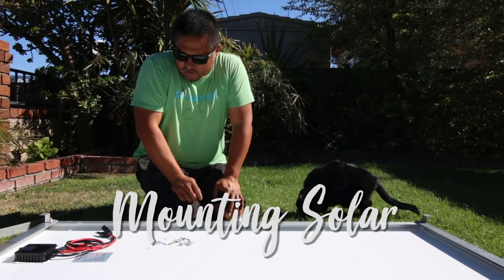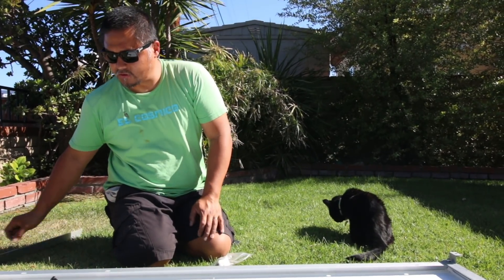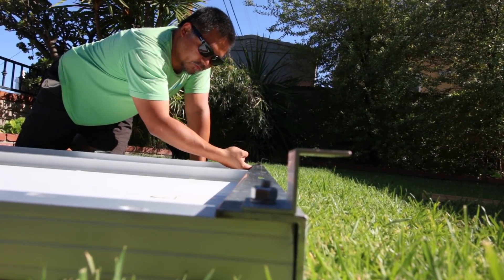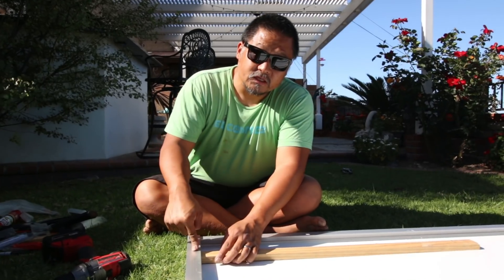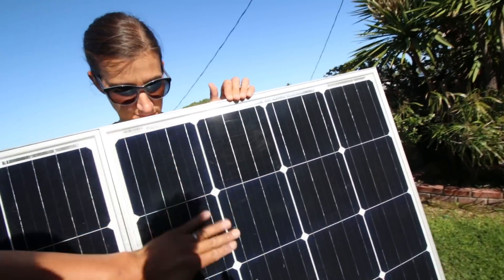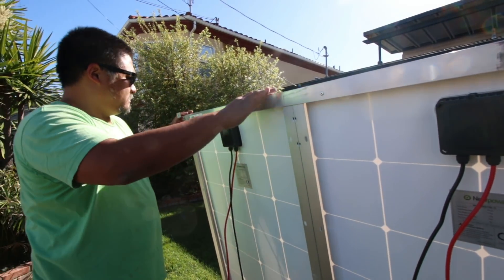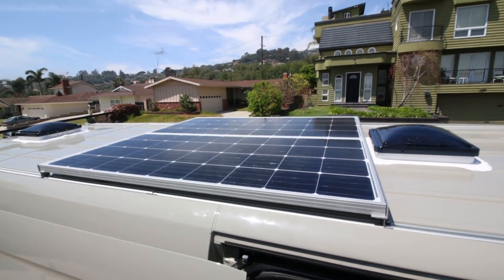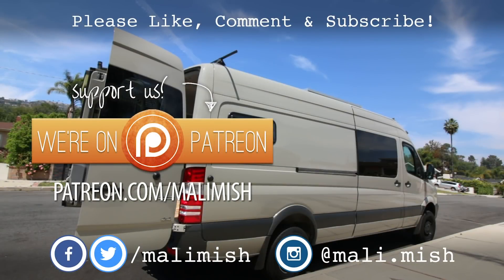Installing 350 Watts of Solar Panels :: Sprinter 4x4 Camper :: Day 14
After getting the solar pre-wire installed on the roof, I am ready to mount the panels on the roof. Using 2 175-watt panels, I assembled a single 350-watt panel in series using aluminum angle extrusions, stainless bolts and pop rivets. After getting some help to hoist the panels on the roof, I was able to mount them to the tracks.

My 175-watt Solar Panels:
Solar Panel Mounting Brackets:

Go look at our daily Instagram Stories uploaded to Marlene's channel

If you are not already following us on Instagram, find us here!

My new drone
My big drone
My little drone
My GoPro
My camera
My shotgun mic
Lavalier Mic
LG G5 Android Phone
Smartphone Tripod Mount
USB-C OTG Cable
SanDisk 128 GB Micro SD Card
Clip-On wide angle lens
Anker Powercore Battery Bank
Joby Gorrila Pod SLR Zoom